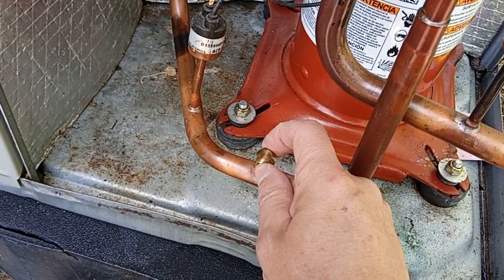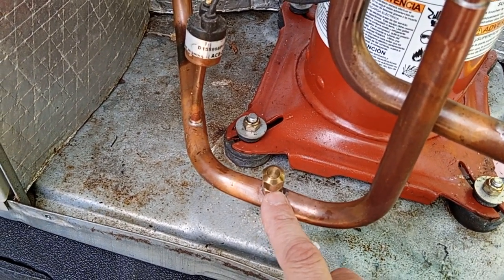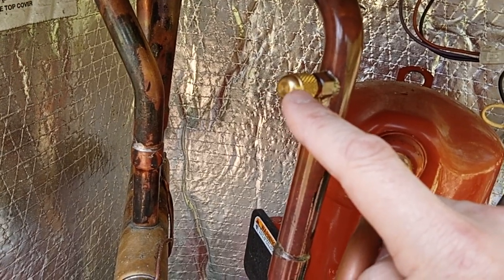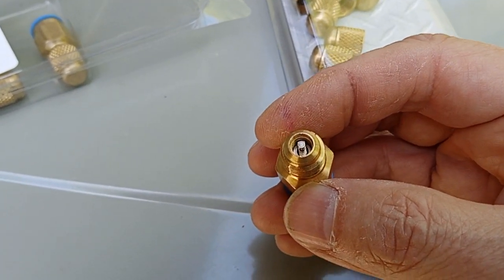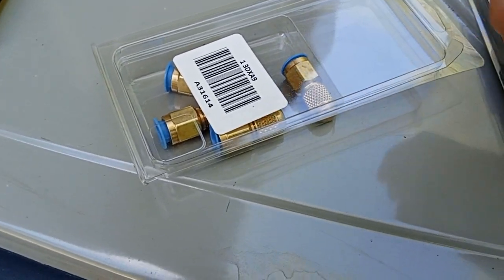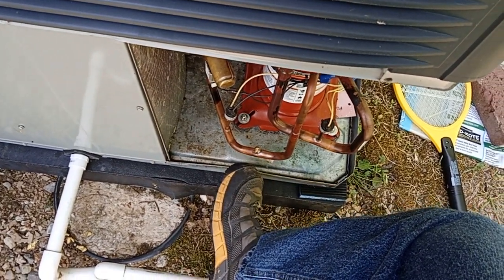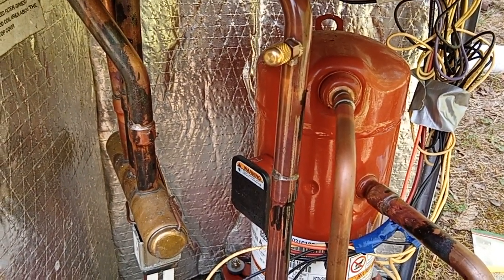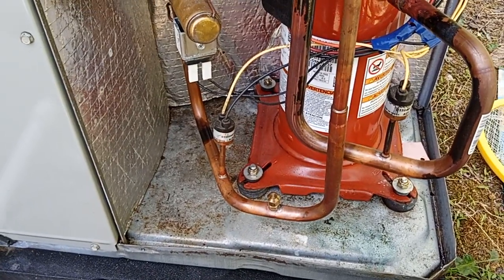The Trane Wreck Part Tres, Stopping the Leaks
UPDATE: This fastening a new access valve on top of the old did not work.

It leaked far worse. Both valve cores stuck open and vented a lot of refrigerant, also, the cap did not seal. Apparently the core stems didnt align, bent or something. I got a freeze burn on right index finger in the desperate attempt to recap the liquid geyser.

( brass fragments were found in the JB valve, between the core seal and brass seat.
Also, the cap supplied with the new assembly has the wrong seal, see the next video for details.
The parts seem OK, but there have been manufacturing mistakes.)

When considering failure of these parts intended to seal in the refrigerant and oil, realize that especially on the high side, the pressure inside IS NOT CONSTANT REGARDLESS OF THE GAUGE READING. This is critical in failure analysis. The compressor is a pump but it does not create a steady flow, it is HAMMERING on all these parts, Schrader core first, then threads in the access port and cap. Eventually after thousands of hours, that pressure hammering destroys the seals and LOOSENS THE THREADS. This is part of the reason the system connections are silver soldered (hard solder, not soft electronic solder), because of that and the rapid changes in "P&T'.

Pressure i s Force x Area. Look at the little Schrader stem cap on the bottom, calculate its surface area x the 250-400 psi pressure under it to estimate the force, in pounds, on that part jut to get a better idea of whats happening.

CAUTION- DO NOT USE A GAUGE AND HOSE MANIFOLD SET ON THE HIGH SIDE. THIS NOT ONLY DISCHARGES A NOTICEABLE AMOUNT OF HIGH PRESSURE REFRIGERANT BUT ! ALSO COMPRESSOR OIL!

The high side access valve is at a low point with OIL.

Use a " Test Gauge" which us a high pressure gauge and very short brass couplings to attach the gauge directly to the high side access valve. Grainger sells this gauge.

More in the next video.
Running a cool call to drop the hi side pressure worked perfectly, almost no refrigerant loss in the process of attaching the new access valve!

Low strength PASTE Loctite was put on the female threads of the new valve assembly before installation.

Paste was used to reduce washing it off with the remaning small leak or oil on the threads.

After 24 hours for the Loctite to harden, then I can attach a gauge set and there shouldnt be leaks.

If there are...🤬 ( of course, there were)

And the vidro link below is a perfect example of an HVAC MECHANIC pretending to be a seasoned expert, giving VERY bad advice.  Hell allow the CAP THREADS to leak, and system discharge and be HAPPY TO CHARGE YOU $500 TO RECHARGE IT BECAUSE OF HIS INCOMPETENCE. Or deliberate deception, a profitable one.

Mechanics are just parts changers  They are poorly educated.

Technicians dont know much more and its a rare one that knows anything beyond accepted rumour or practice.

THIS IS A PRODUCT ENGINEERING TOPIC, NOT SHADETREE MECHANIC